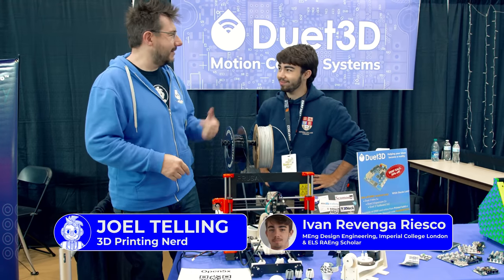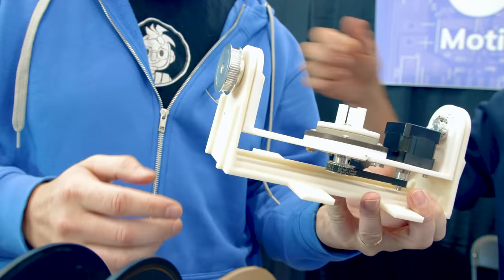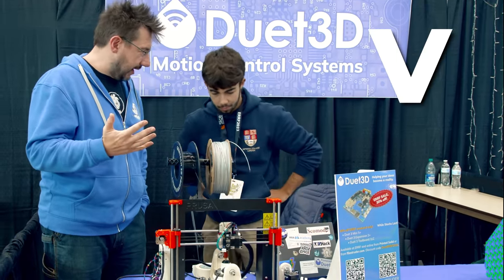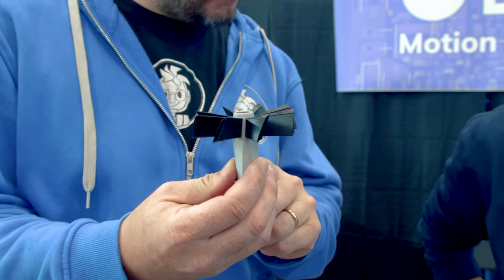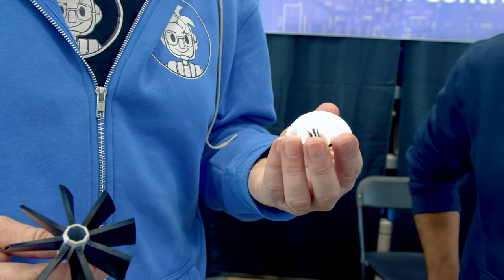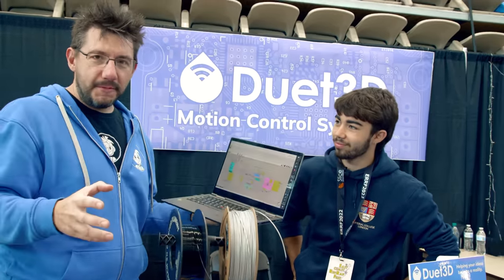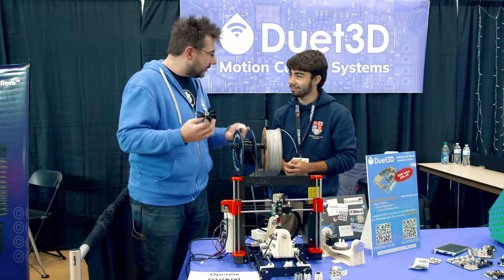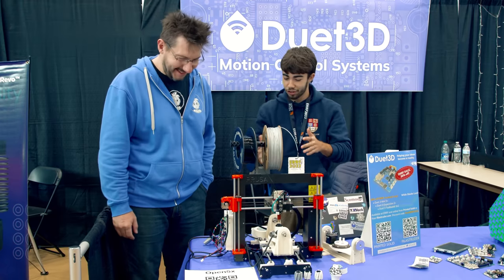PRUSA with a 5th Axis?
The Open5x project by Freddie Hong adds a 4th and 5th axis to your Prusa 3d printer. It uses a Duet3D board, and some 3d printed parts. Uses Grasshopper script in Rhino to slice. I saw this at ERRF and it's AMAZING!

SUPPORT! 😍

GEAR! 🎥🎦📷

THE TEAM! 🤟

Find Me Socially!

Want to send me something?
3D Printing Nerd
USA